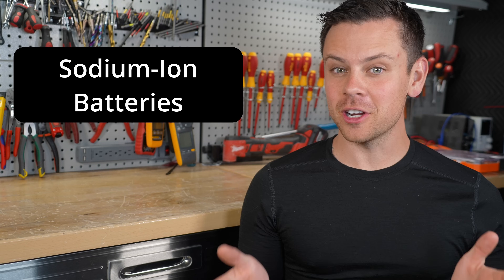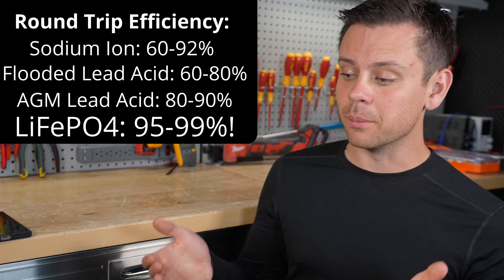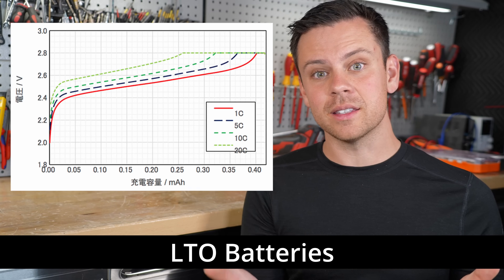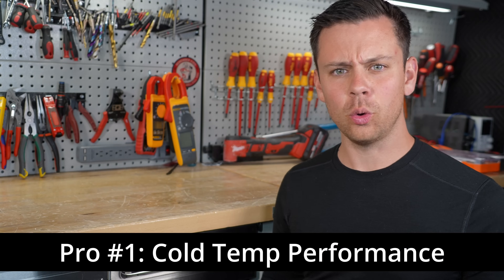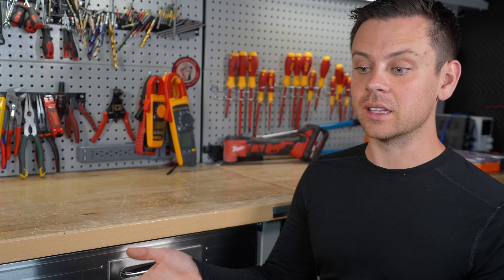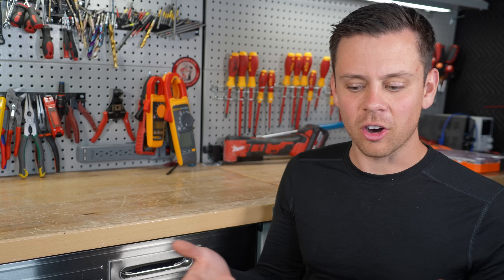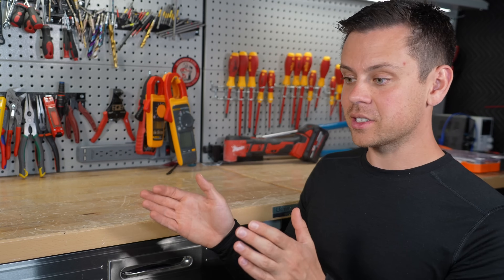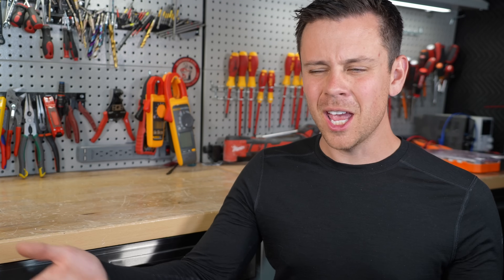Sodium Ion Batteries for Offgrid Solar!? Better than Lithium?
If you need batteries for offgrid systems, check out my recommendations!